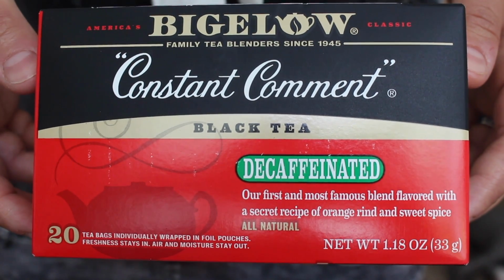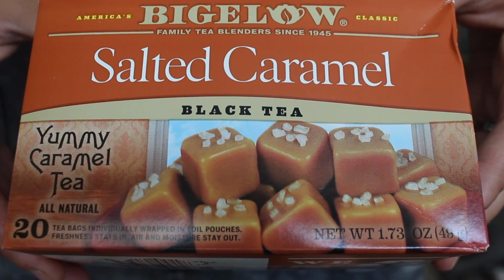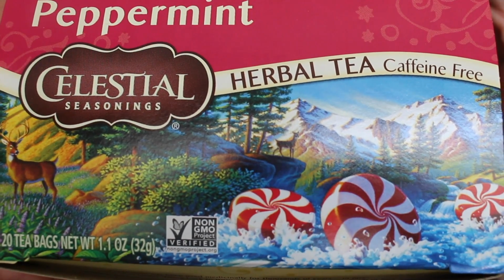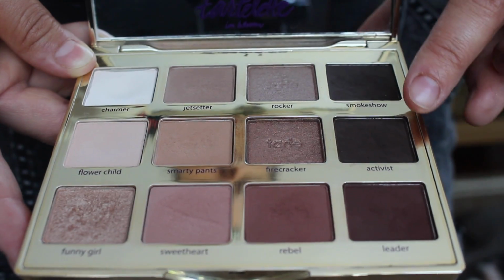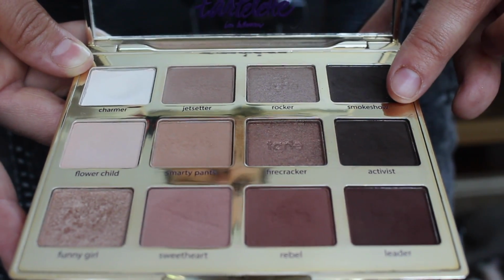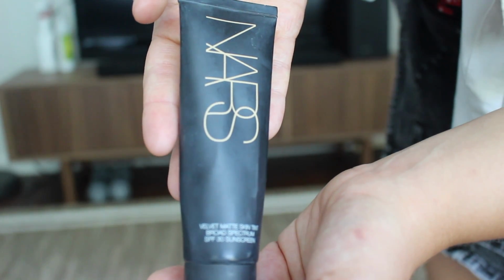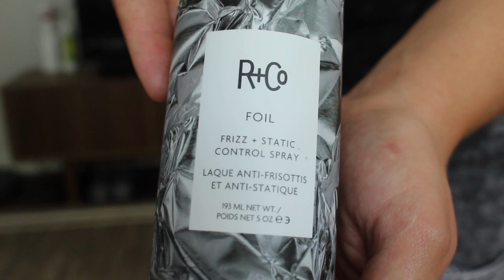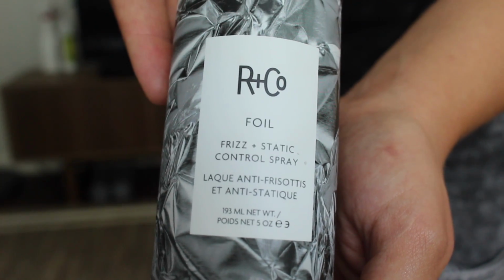What I've been into | 2017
‣‣ OPEN ME ‣‣

ABOUT ME »

Welcome to More Salt Please! The vegan cooking channel where I teach you how to make some of my favorite foods. I love showing people how easy and tasty living a vegan life can be. Expect to fall head over heels in love with healthy eating when you become part of my YouTube tribe. I share recipes, kitchen tips, interviews, vlogs and collaborations with some pretty amazing people.